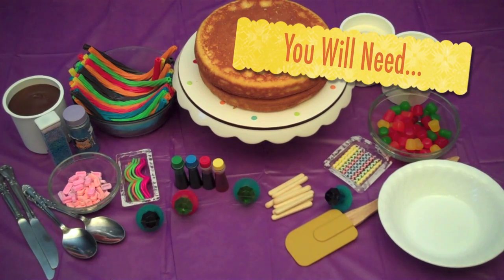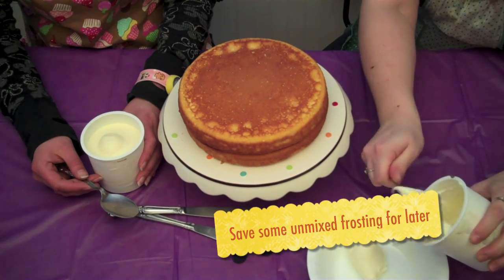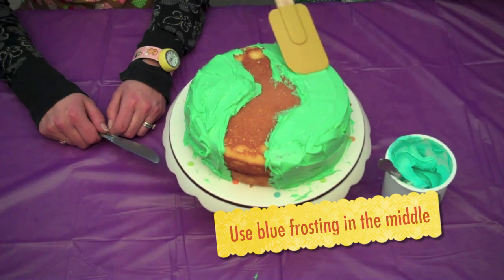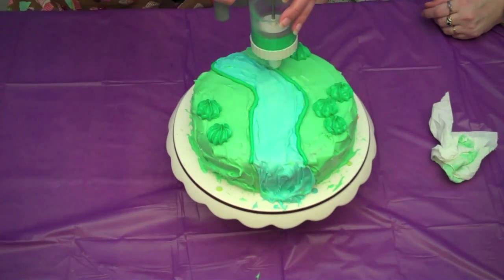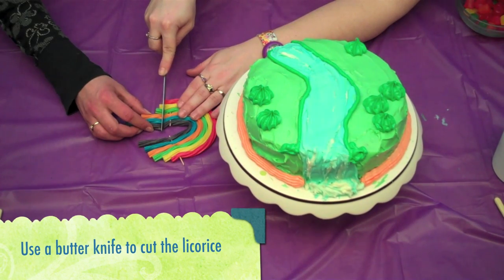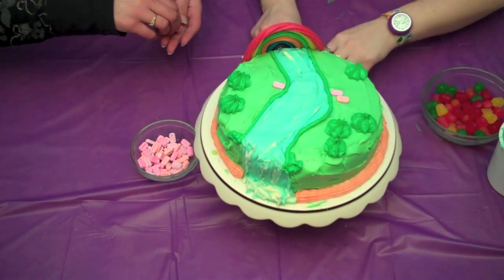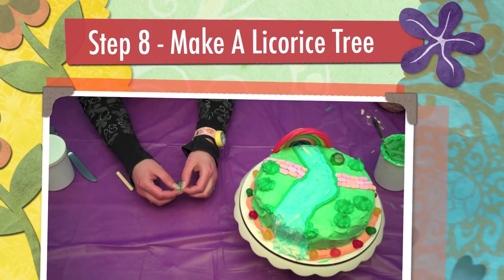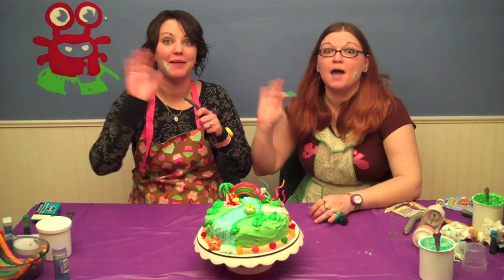Moshi Monsters - Make Your Own Moshi Monsters Cake - Free Online Virtual Pet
Learn to decorate your own scrumptious Moshi Monsters cake with Zooberguber and Spookygirl. For this project you will need:
-A Bowl
-A Spatula
-Ring Lollies
-Breadsticks
-Candles
-Gumdrop Sweets
-Frosting
-A Cake
-Licorice
-Sprinkles
-Square Candies
-Spoons and Knives
-Food Colouring

Moshi Monsters is a free and highly innovative virtual world and online game, where people adopt and care for their very own pet monster.